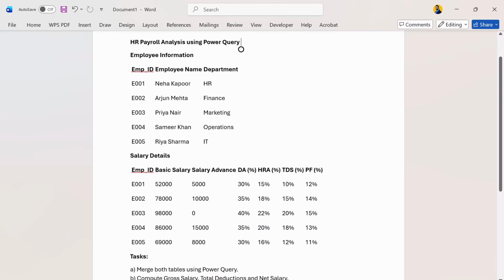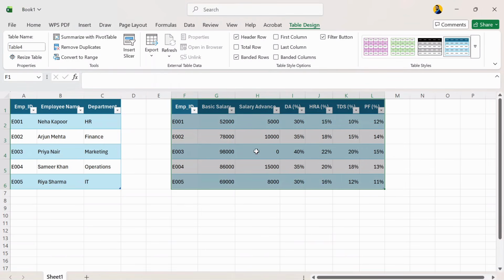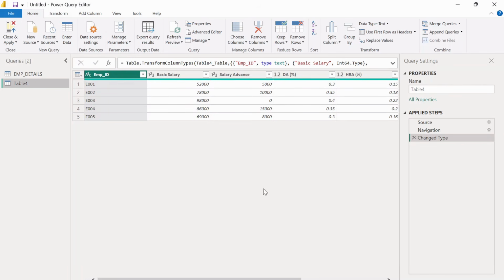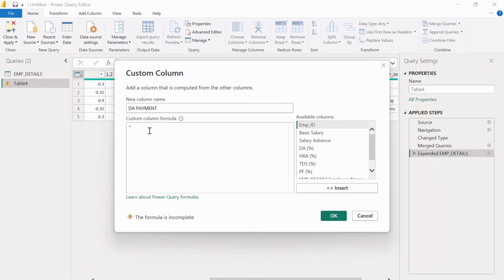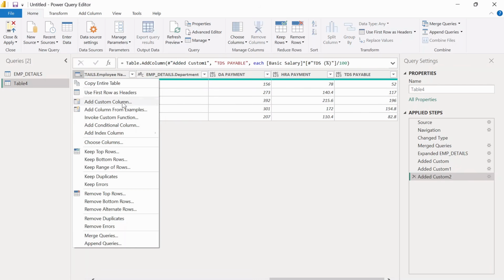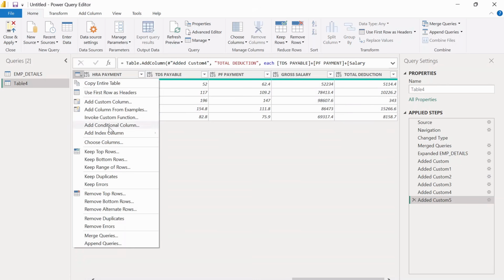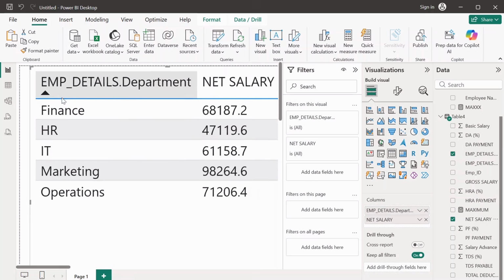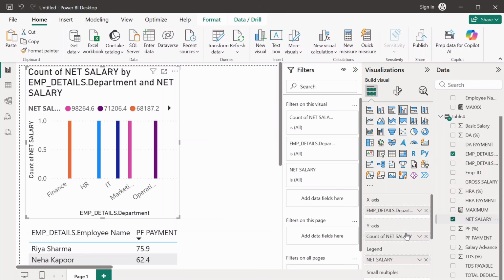Business Analytics Revision | BI Concepts + Power BI Tutorial (Step-by-Step)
📊 Power BI Tutorial | BI Concepts + Business Analytics Revision

This video is specially designed for students preparing for the Business Analytics Practical Paper under Delhi University (DU) for B.Com (Hons) and B.Com Programme. It also serves as a helpful revision resource for IGNOU students studying Business Intelligence and Analytics.

In this session, we focus on revising the core concepts of Microsoft Power BI, along with practical understanding to help you perform better in exams and viva.

🎯 Main Purpose of this Video:

Quick revision of Business Intelligence (BI) concepts

Understanding basics of Power BI tool

Learning how to merge tables

Creating and arranging charts & dashboards

Strengthening concepts for practical exams & internal assessment

📘 Whether you're revising before your exam or trying to understand BI tools practically, this video will give you a clear and simple explanation.

Delhi University B.Com (Hons) / B.Com Programme students

IGNOU Business Analytics students

Beginners learning Power BI & BI concepts

💡 Topics Covered:

Introduction to Business Intelligence (BI)

Basics of Power BI

Data merging techniques

Data visualization (charts, dashboards)

Practical approach for exam preparation